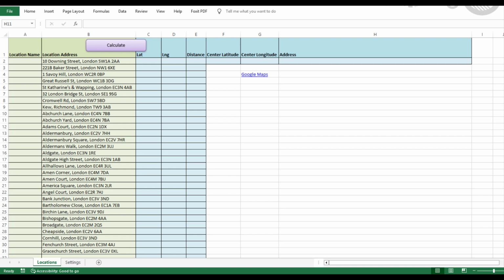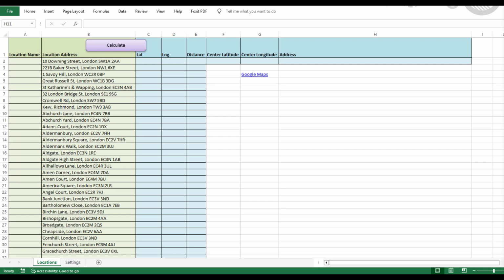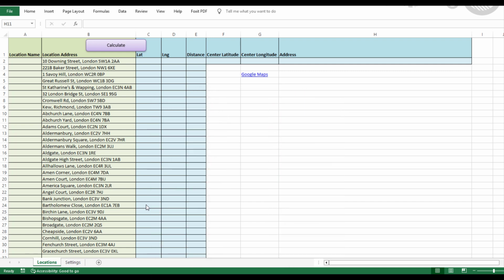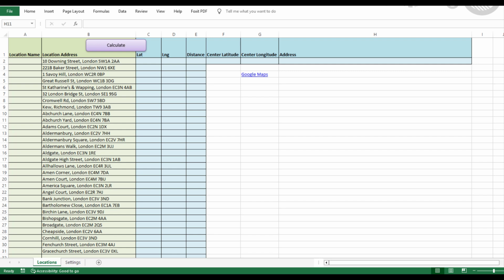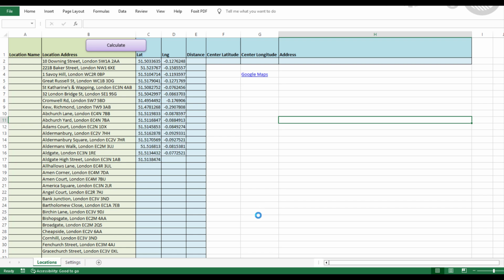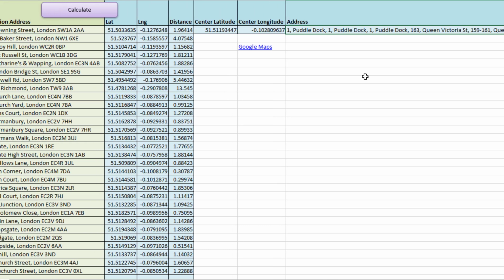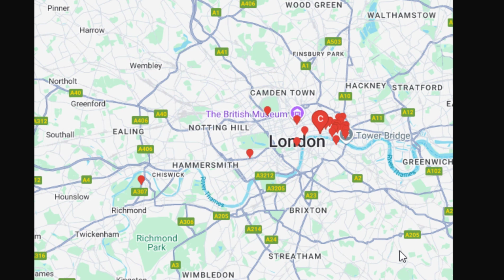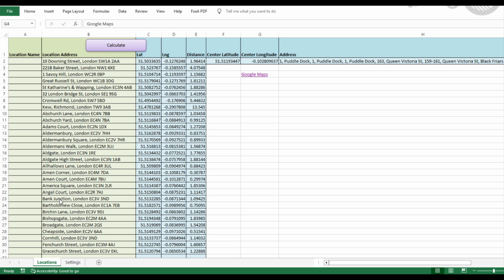Central Location Finder using Excel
📍 Central Location Finder – Find the Perfect Meeting Spot! 🌍
Looking for the best central location between multiple addresses? Whether you're planning a meeting, setting up an office, or choosing the most convenient place for a group, this tool makes it effortless!

In this video, I’ll show you how to use our Central Location Finder—a powerful Excel tool combined with the Google Maps API to calculate the exact midpoint for any set of addresses worldwide.

🔹 How It Works:
✅ Paste your list of addresses (works with just a few or even hundreds!).
✅ Hit ‘Calculate’—and let the tool do its magic!

📌 What You Get:
✔️ Exact latitude & longitude coordinates of the central point.
✔️ Full address of the calculated midpoint.
✔️ A direct Google Maps link to visualize the location and compare distances.

In this example, I used 30 addresses around London, and the tool instantly found the best meeting point. No more guesswork—just a precise, data-driven way to meet in the most convenient spot!

🌎 Works worldwide—wherever you are, this tool will help you find the ideal central location with ease!

00:00 About Excel Distance Calculators
00:09 Purpose of the Central Location Finder
00:44 How to use the Central Location Finder
01:57 EDC Clients and Reviews